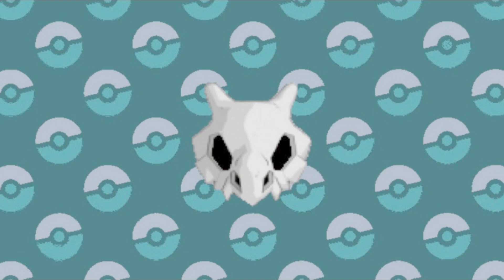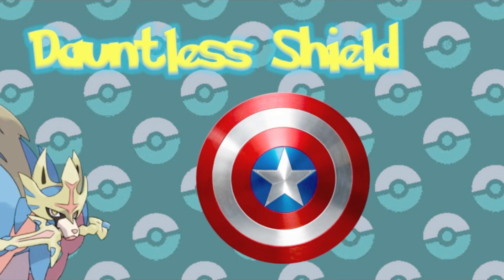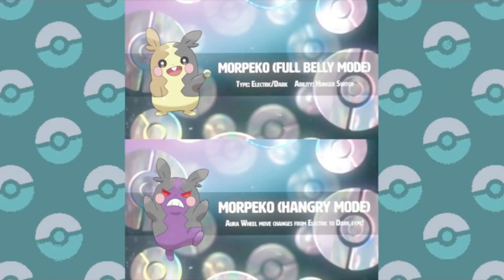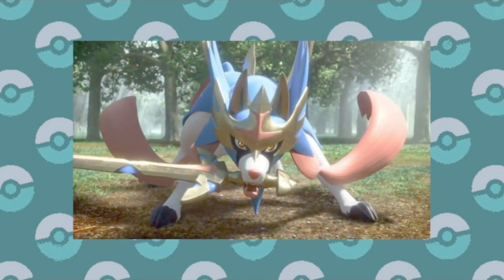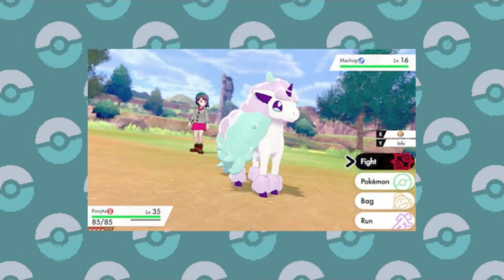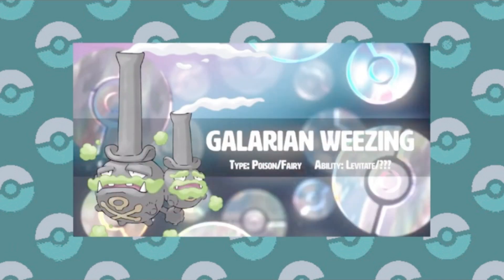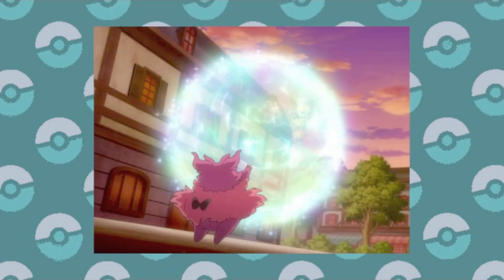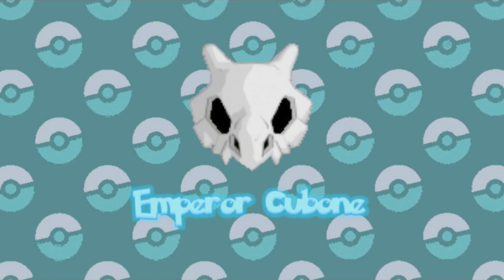All the New Abilities In Pokémon Sword and Shield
Pokémon Abilities are great fun to learn about, to me anyway. So let's check out which new abilities they made in in the Galar region and Generation 8!